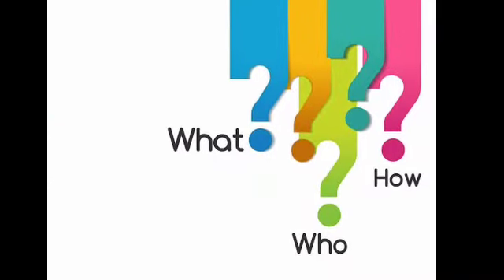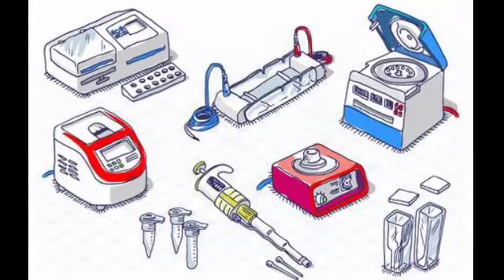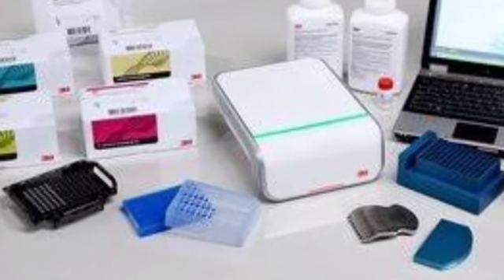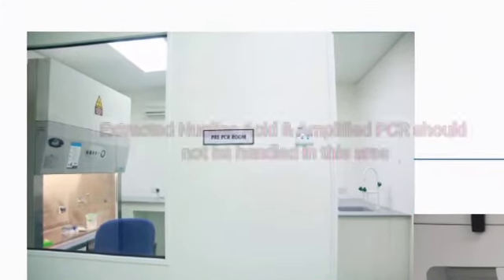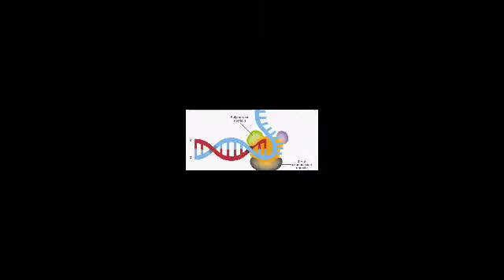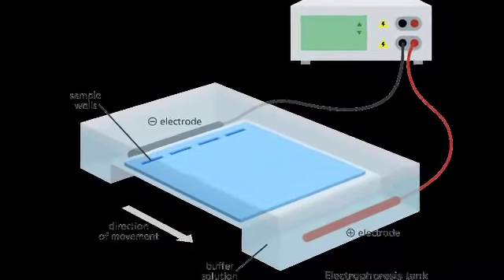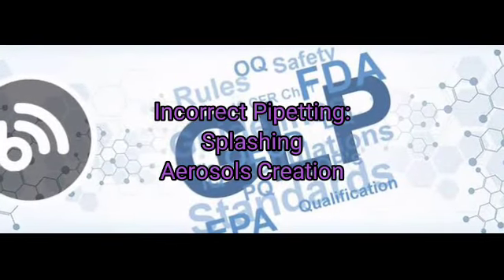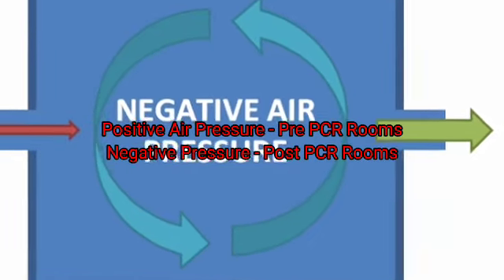Good Laboratory Practices - Molecular Laboratory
In this video, I have explained about good practices in Molecular Laboratory. It includes handling of reagents, work place maintenance, cleaning workbench, unidirectional workflow of laboratory. Some useful tips to avoid contamination are discussed here. I have also included the quality assurance plan in brief at the end for Molecular Laboratory